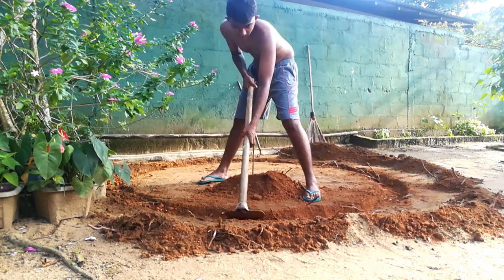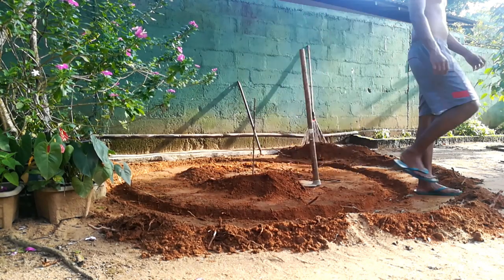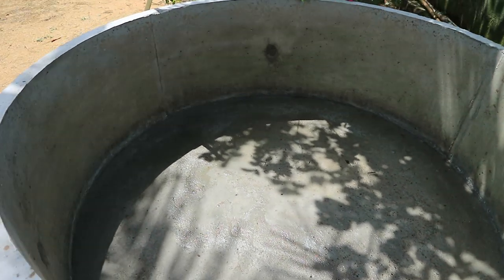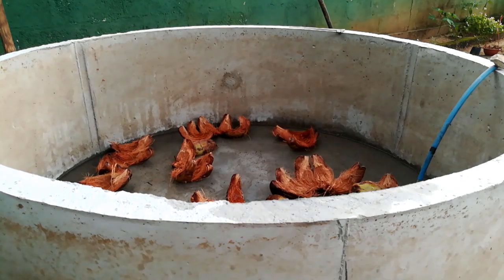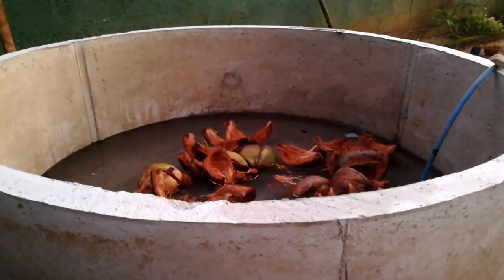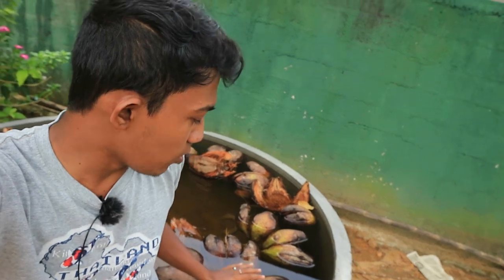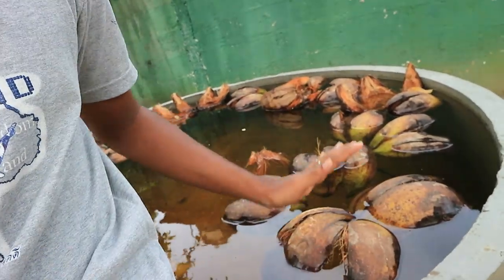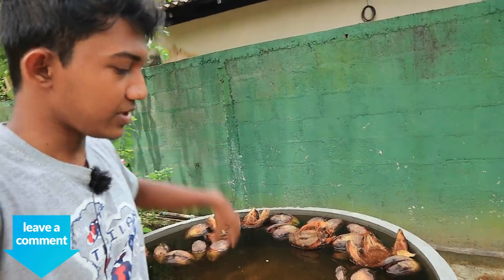How To Make a CEMENT Fish Tank in Sinhala | Monster Fish POND build | පොන්ඩ් එක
මග බලන් හිටපු පොන්ඩ් එක හදන හැටි...
මගෙ fb page එකට like කරන්න අමතක කරන්න එපා. ඔයාගෙ මාළු ගැන මටත් කියන්න